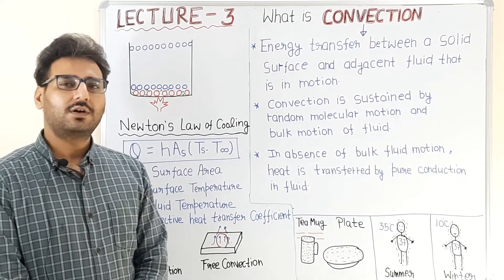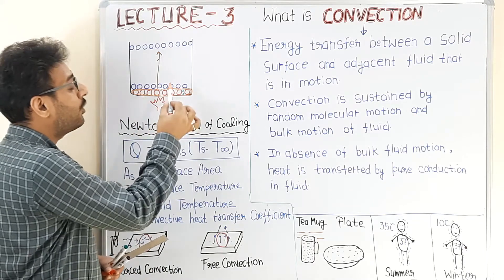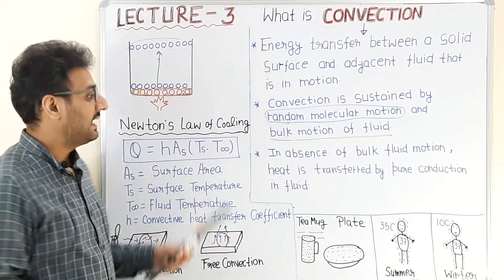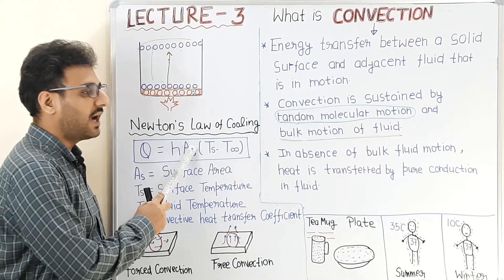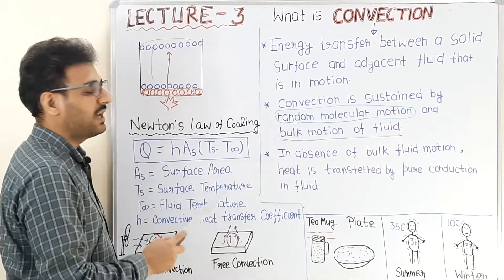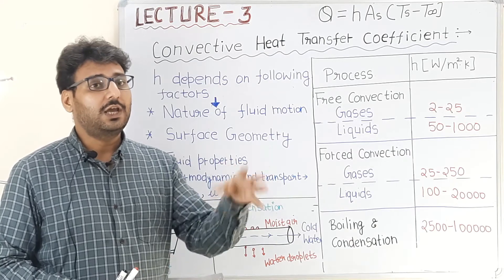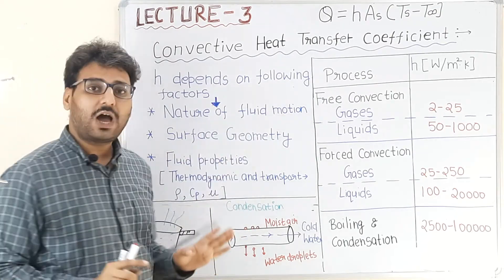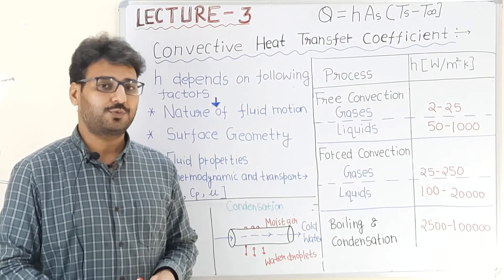LECTURE-3 INTRODUCTION TO CONVECTION ( physical meaning)and Convective heat transfer coefficient.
INTRODUCTION TO CONVECTION
introduction to convection
Convection
hear transfer
heat transfer coefficient
convection
basics of convection
what is convection
factors affecting convective heat transfer coefficient
convective heat transfer coefficient